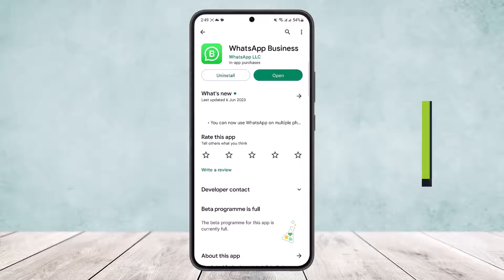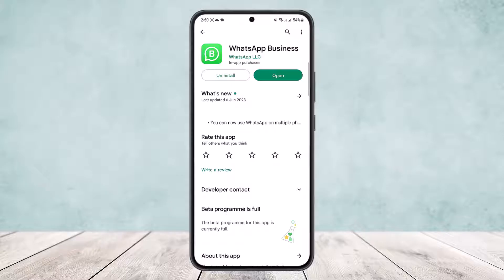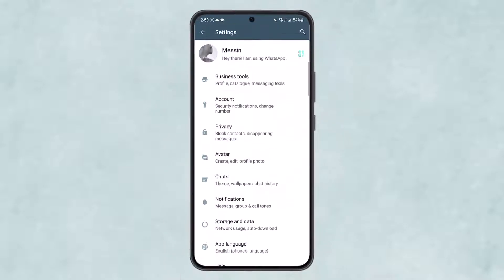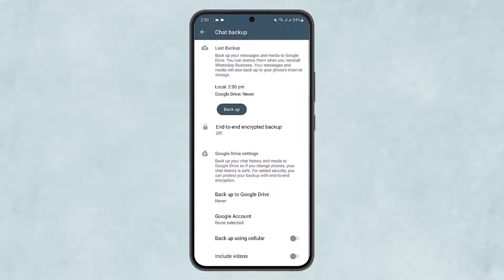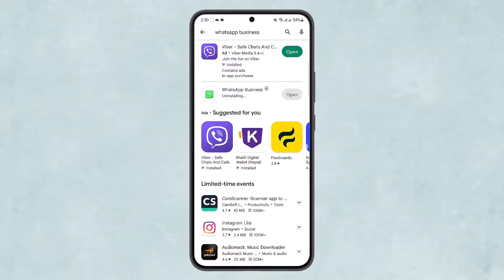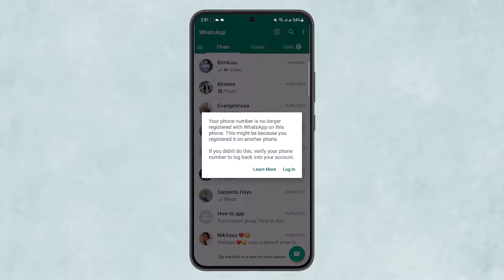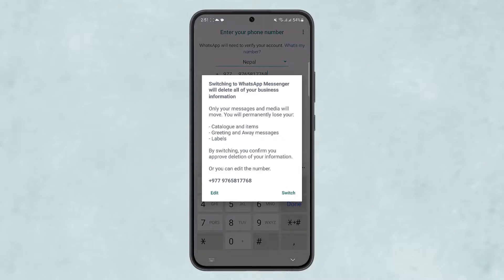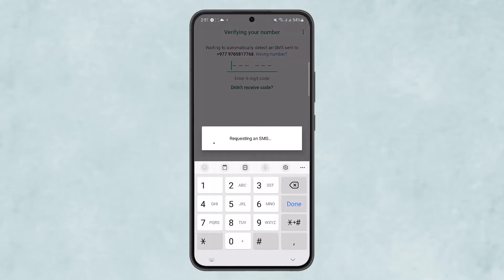How To Change WhatsApp Business Account Into Personal Account !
In this tutorial video, I will simply show you how to change Whatsapp business account to personal account. So just make sure to watch this video till the end.

~ Video Chapters:
0:00 Introduction
0:12 Back Up & Uninstall
0:43 Install & Switch Account
1:06 Outro